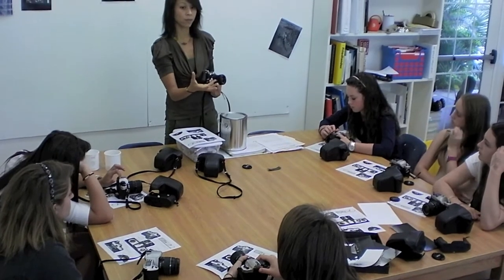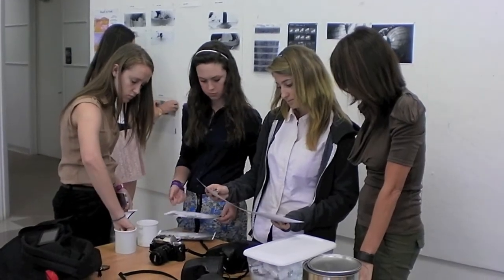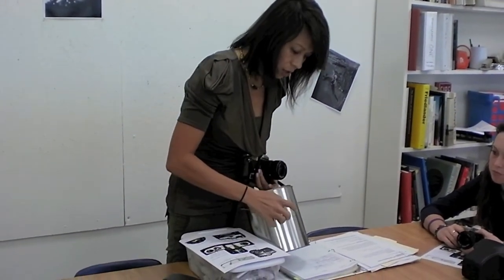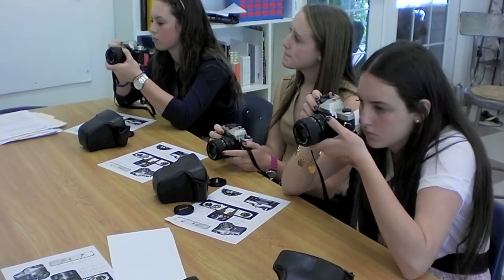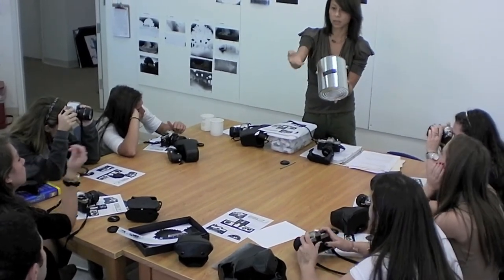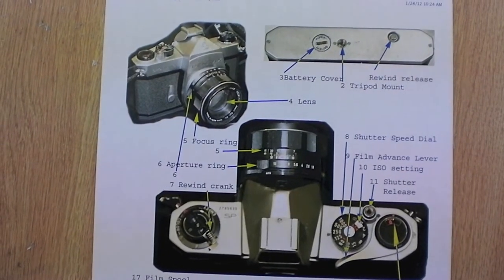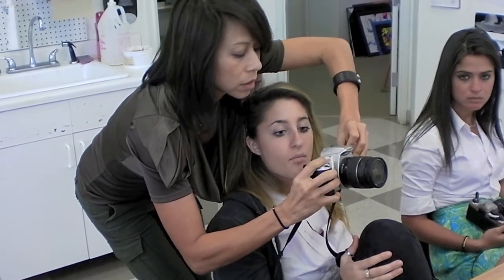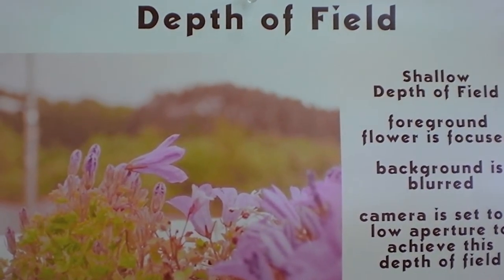Photography One: Students Learn from Pinholes to Pixels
The subtitle for Saint Andrew's Upper School Photography One class in Boca Raton is "From Pinholes to Pixels" because students are guided through a discovery of the historical transition from traditional photographic processes to new digital image-making technology.  We begin with posing the research question: "How do we capture our three-dimensional experience of the world in a two-dimensional black and white print?"  In their investigation, students crawl on their bellies, catch classmates in a paint can, learn to articulate the principles and elements of design, roll film in a black-out closet and wield a mouse with digital aplomb.